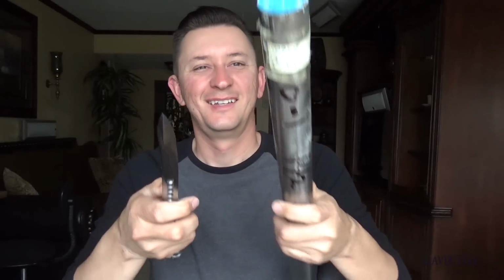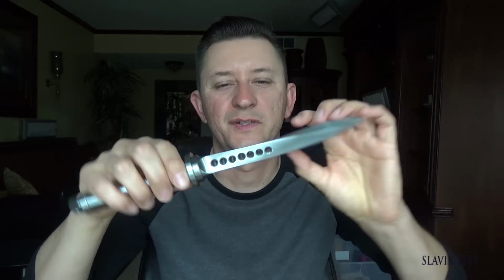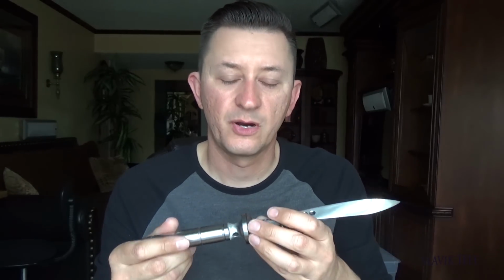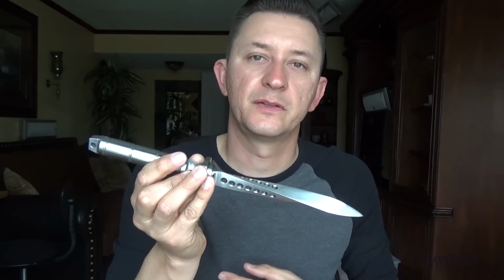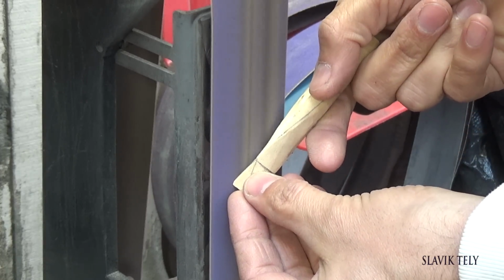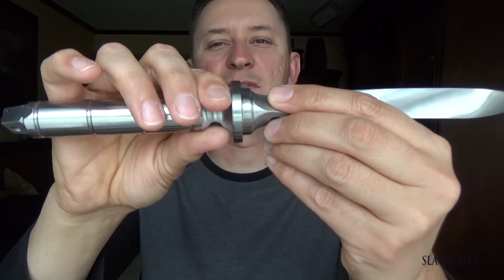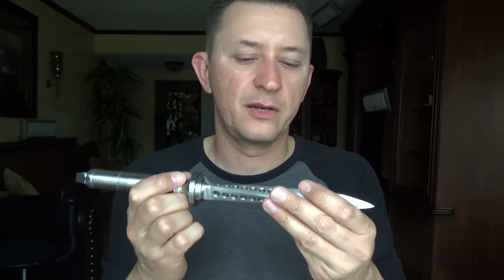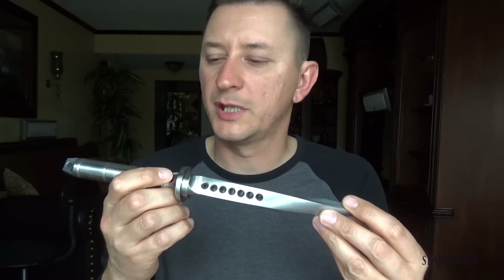Jagdkommando Knife Q&A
This video was recorded after working a 12 hour night shift...yes I am sleepy.

KNIFE – NOT FOR SALE

STEEL
1.5 inch thick round bar
O1 Tool Steel
7/8 inch radius handle
¼ inch drilled holes

TOOLS
AMAZON LINKS

Nicholson files
WORKPRO 2-Pair Vise Jaw Pads, Magnetic Vice Jaw
Akro-Mils 44 Drawer Plastic Parts Storage Hardware
BestEquip 6" Heavy Duty Bench Vise, Double Swivel Rotating Vise Head/Body Rotates 360°
GEARWRENCH Adjustable Height Swivel Shop Stool, 26" To 31"
QWORK Gunite Spiked Shoes With 3/4” Short Spikes Perfect For Epoxy Floor, Overlays, Cover Installation, Black Color
Palmgren 2" x 42" Belt Grinder
DEWALT DW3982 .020-by-44-7/8-Inch 14 TPI Portable Band Saw Blade, 3-Pack
WEST SYSTEM G/flex Epoxy
Epoxy Mixing Cups
Bostitch BTFP02012 6 Gallon 150 PSI Oil-Free Compressor
Air Compressor Hose With 17 Piece Air Tool and Accessory Kit
Zona 37-434 L-Square, Stainless Steel, 3-Inch x 4-Inch
Blade-Tech The Original Tek-Lok Belt Attachment DEWALT DWACM1816 Metal Cutting Carbide Holesaw, 1"
3M Peltor X-Series Over-the-Head Earmuffs, NRR 27 dB, One Size Fits Most, Black/Chartreuse X4A (Pack of 1)
French Curve Drawing Templates
Palmgren Cross vise, 3"
Height Gauge
Shop Fox Drill Press
Face mask
Center punch
Metal scriber
Dykem Blue
1-2-3 Precision Blocks
Lansky Sharpener

Carbide scribe
Bessey Vise
Dewalt Drill
Dewalt Grinder
American Vermont Drill bits
1-2-3 Blocks
Milwaukee Band Saw
Craftsman 2x42 Belt Sander
Nicholson files
Center punch
Shop Fox W1668 ¾-HP 13-Inch Bench-Top Drill Press/Spindle Sander
Grizzly G9618 Dial Height-Gauge, 6-Inch
Map Gas torch
Canola quenching oil
Personalizer Plus Logo etching machine- knifemaking . com
T and Tely stencils-TUS Technologies . com
Dykem blue layout fluid
Rhynowet Redline Sandpaper
TACKLife Rotary Tool-RTD35ACL-Amazon

EDCi Formula-rust/corrosion protectant